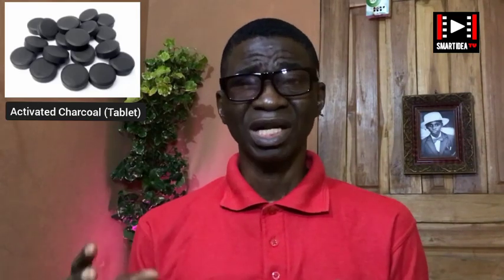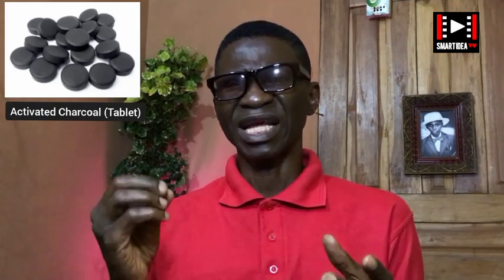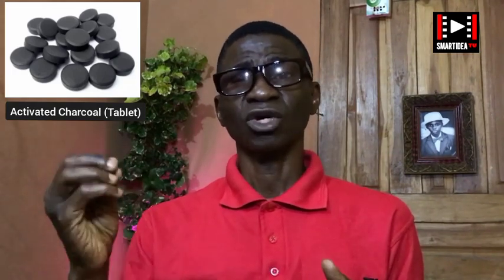HOW TO BURN CINNAMON TO ATTRACT MONEY, FAVOUR AND ....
HOW TO BURN CINNAMON TO ATTRACT MONEY, FAVOUR AND This video teaches you how you can burn Cinnamon stick to attract and manifest money, riches, favour wealth and prosperity to you and your household @SMART IDEA TV .